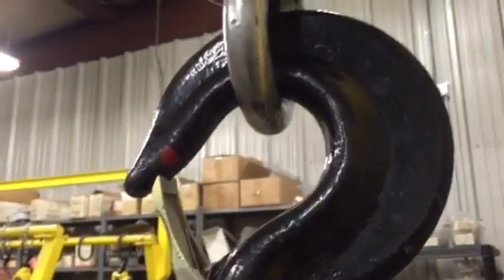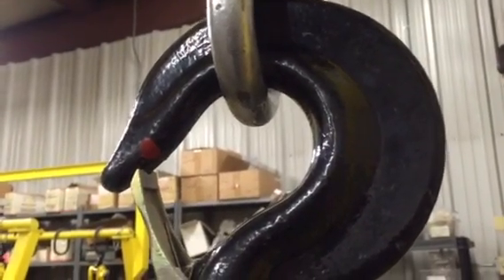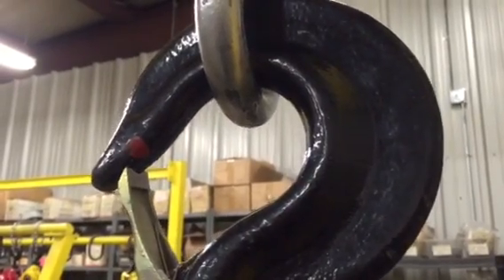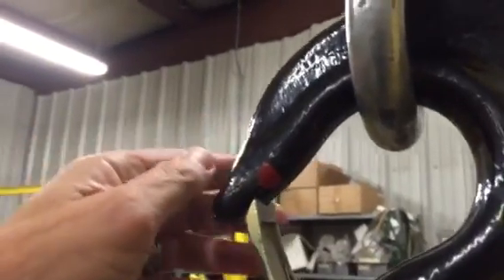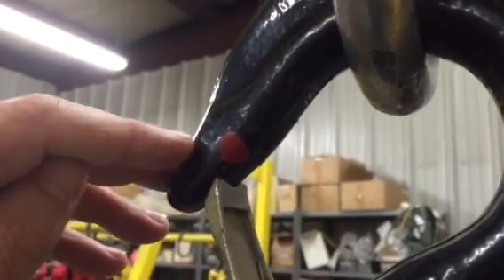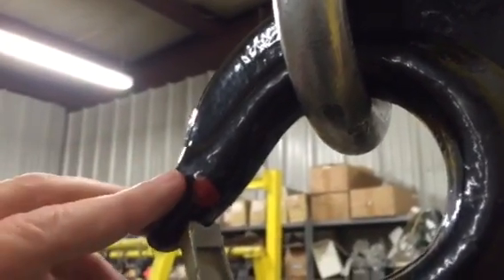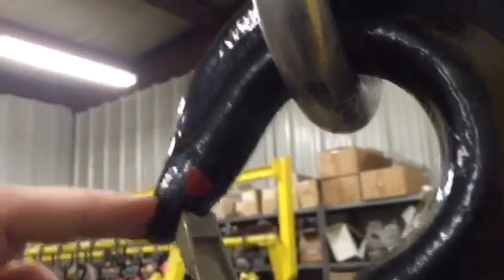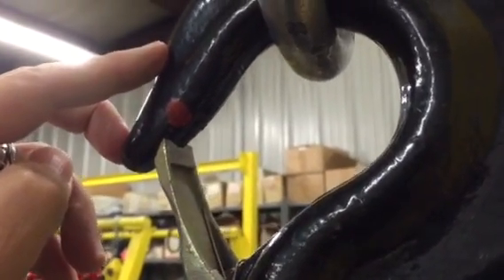See What Happens to a Hook When You Overload a Hoist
to learn more about Overload Protection.

I shot a video today that shows what happen to a hook when you overload a hoist.

As you'll see it becomes a huge safety concern that can go easily unnoticed.

The best way to prevent this from happening is to use hoists with Overload Protection.

Overload protection protects the operator and takes the guesswork out of the weight of the load. If you guessed wrong the hoist will transition into overload.

Going into overload can cost you in 3 ways:

- Injuries
- Lost Production
- Maintenance Costs

Overload Protection helps reduce these costs and risk of injury.